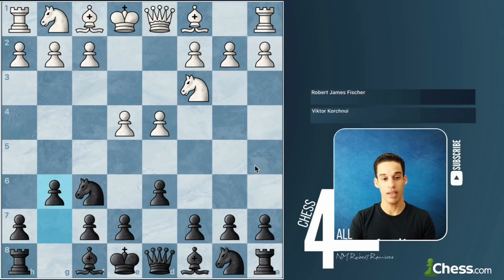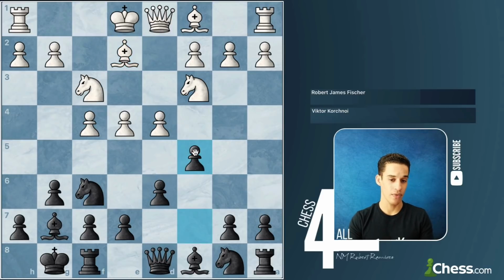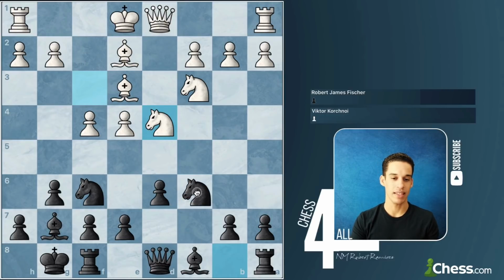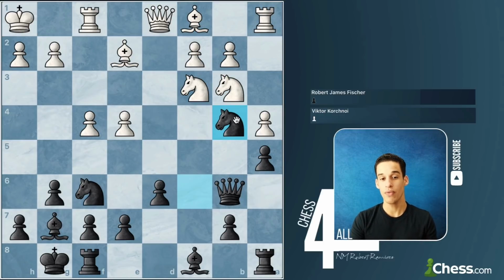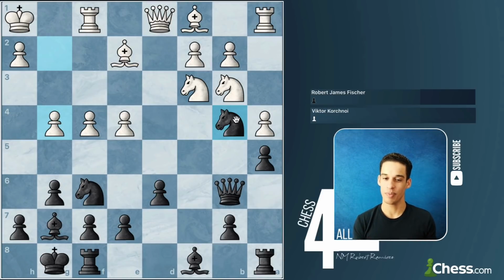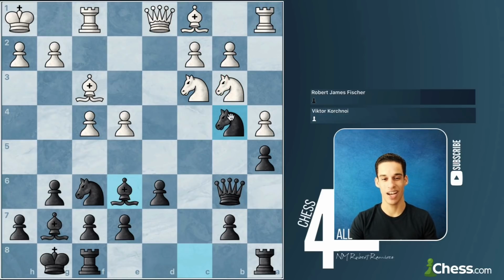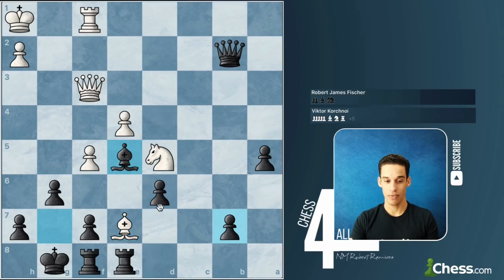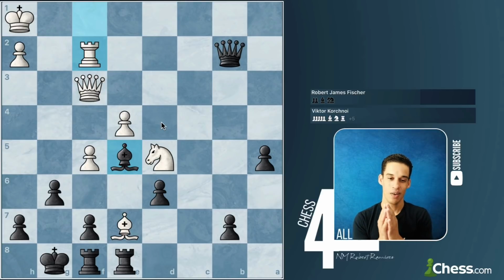Pirc Defense vs Bobby Fischer’s Austrian Attack | Chess Lesson # 133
Chess openings are only a small percentage of the game, but as we move up the ladder, we rely more on our opening preparation to better understand the middlegame positions we get and their typical plans. In this lesson, we continue to learn about the Pirc Defense vs the Austrian Attack. Hope you find it useful!

My Book Recommendations:

100 endgames you must know